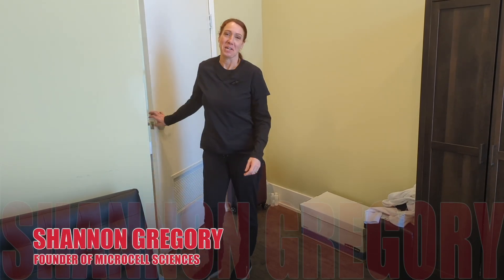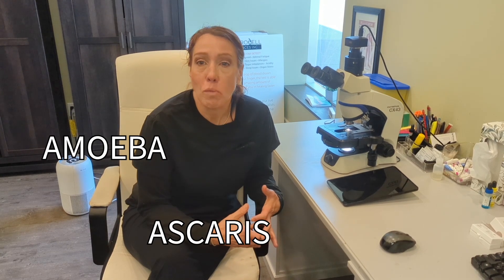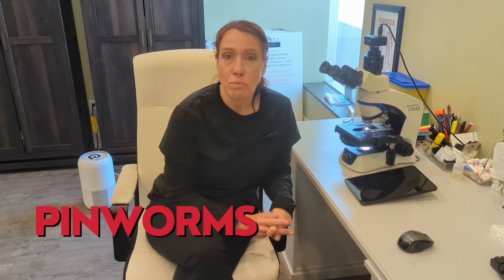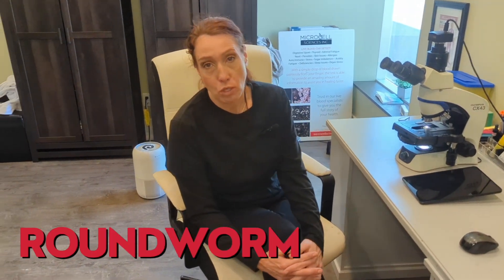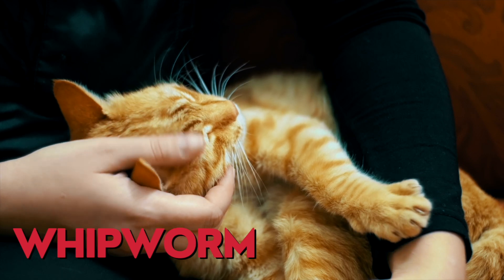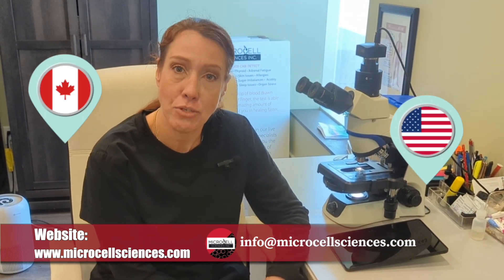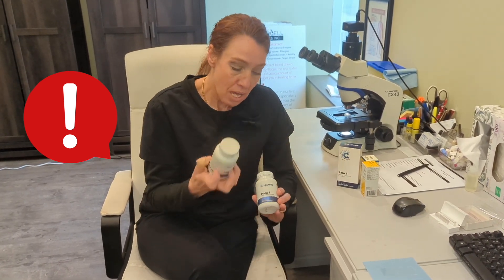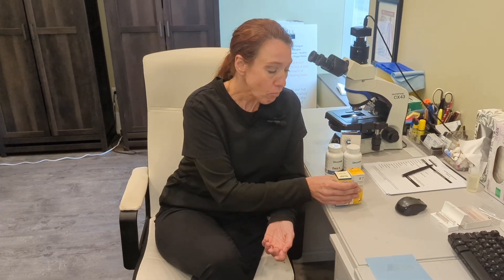Parasites in Live Blood Cell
This video explores common parasites found in the human body through live blood cell analysis, including their behaviours, effects on health, and treatments. Discover how to prevent parasitic infections and the importance of early detection and treatment. Join us to learn more about the fascinating world of parasites and their impact on our bodies.